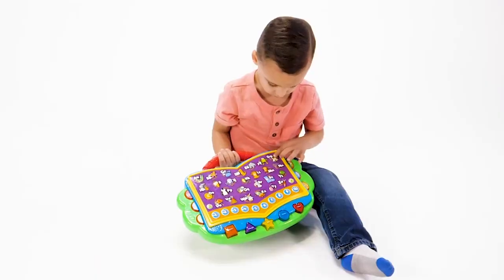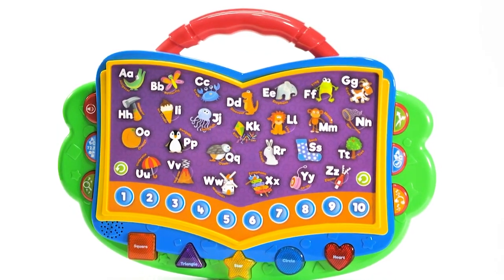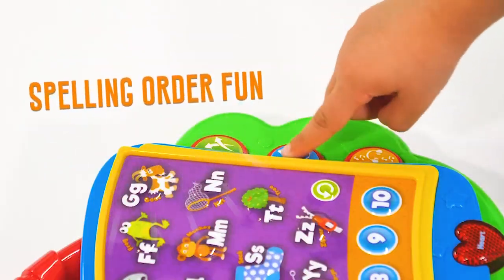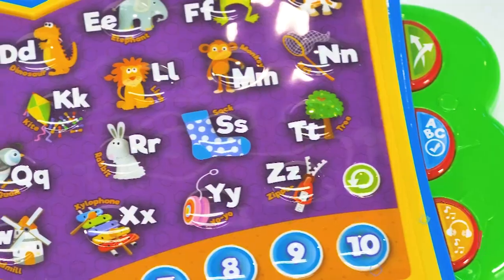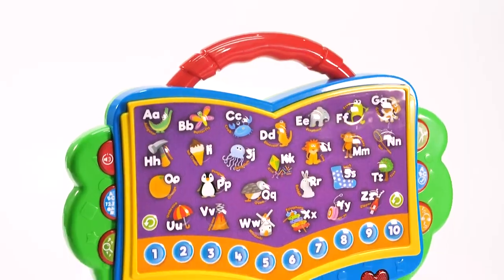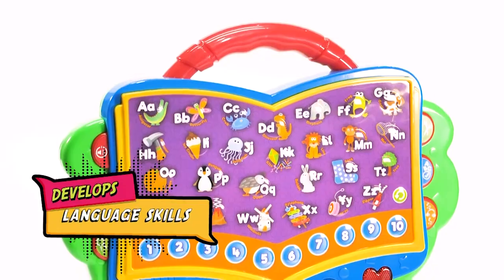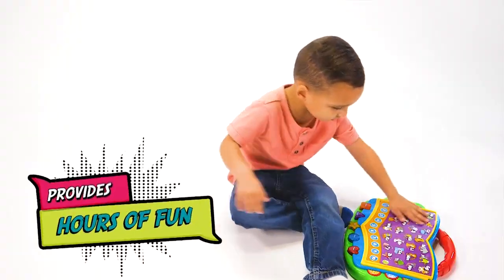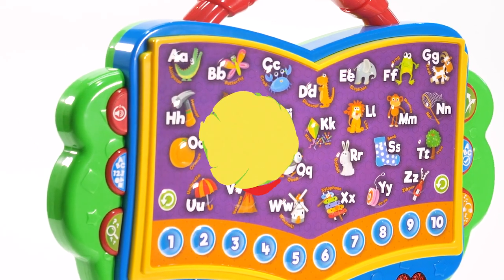Smart Learning Station I Available at Toy Kingdom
Sit back, relax and play! Awesome summer begins NOW! 🌞

Check our playbook for the coolest toys this sunny season 🏖🚲🎮

For your play essentials and more fun stuff for kids and kids at heart, shop at TOY KINGDOM!